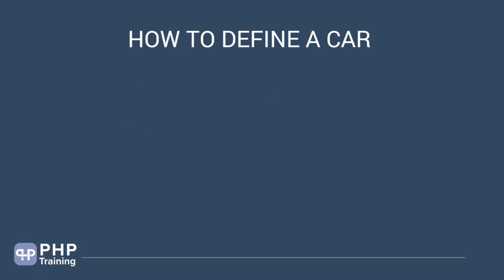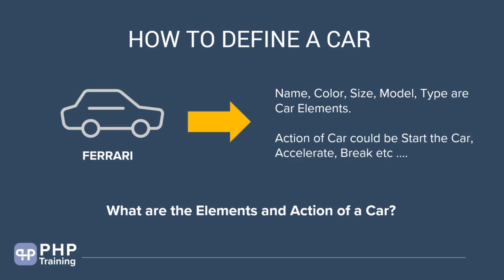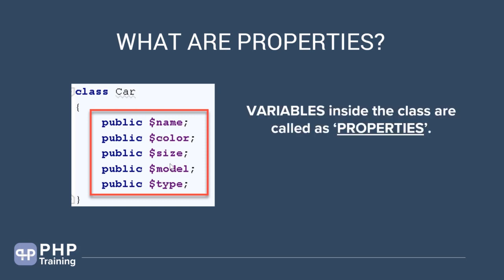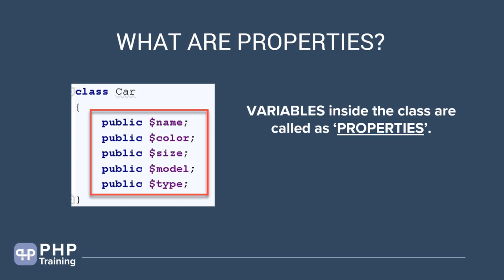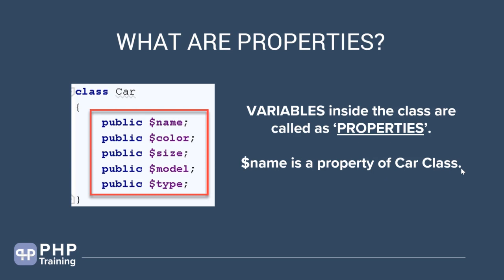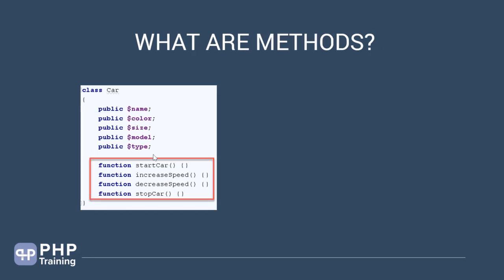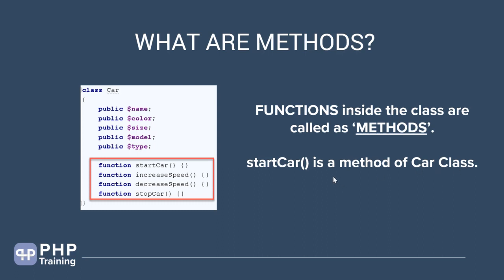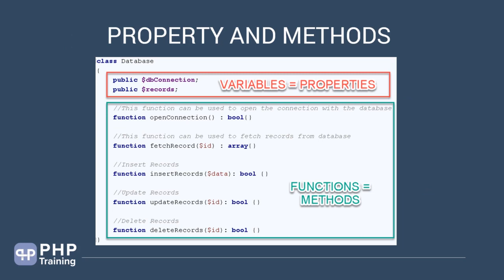5] What is Property and Methods?